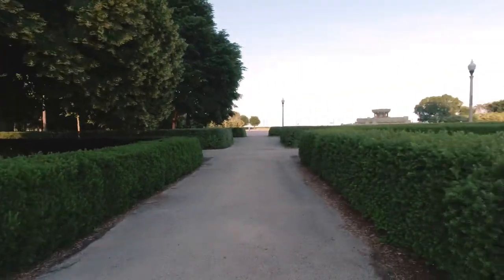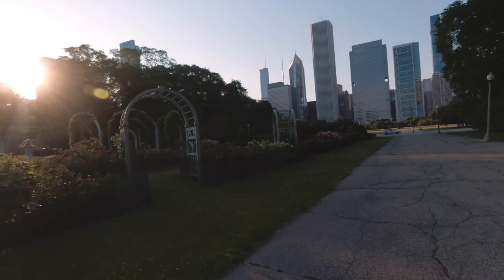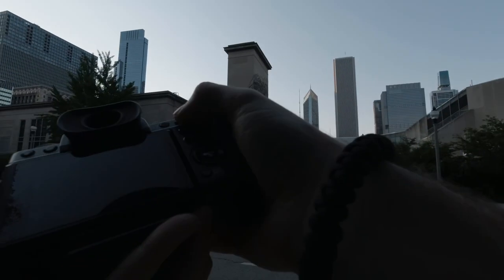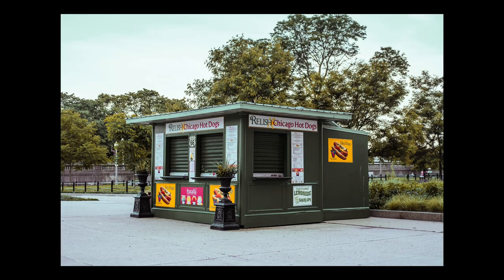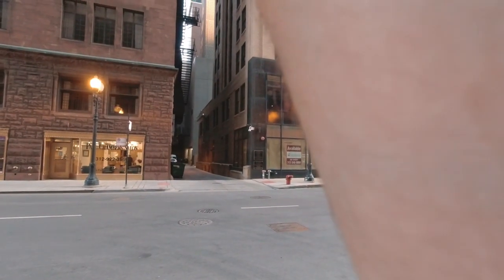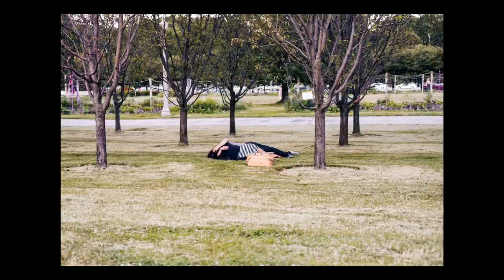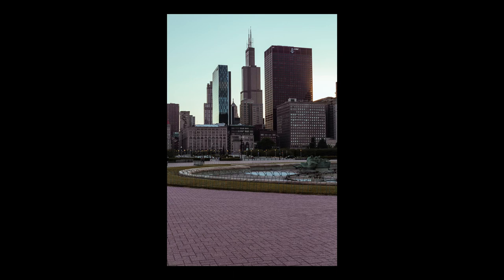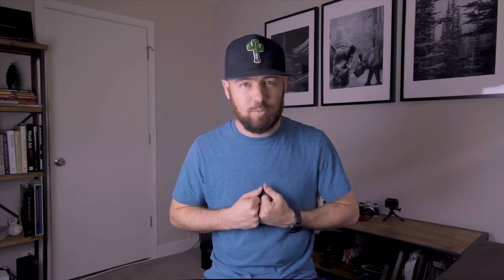Chicago is EMPTY | Street Photography POV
Making street photography usually requires people on the streets but Chicago was empty as I’ve ever seen the city before. It was good to get out there and making street photos again. I think there are some that tell the story of this moment and will be great to look back on when all of this is over.

Fuji Gear:
Fuji X-T3
Fuji 18-55mm
Fuji 16mm
Fuji 35mm
Fuji 50-140mm
Godox V350
Godox Xpro

Film Camera Gear:
Nikon FM
Nikon 50mm F2
Kodak Portra 400
Ilford HP5 Plus

DJI Gear:
Osmo Action

Audio and Lighting:
Fovitec Light & Stand
Zoom H1N